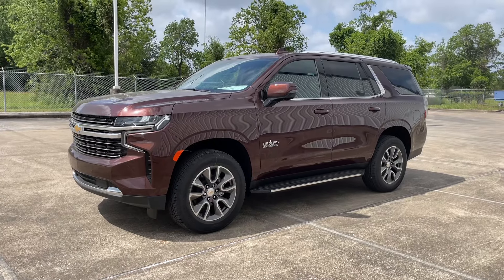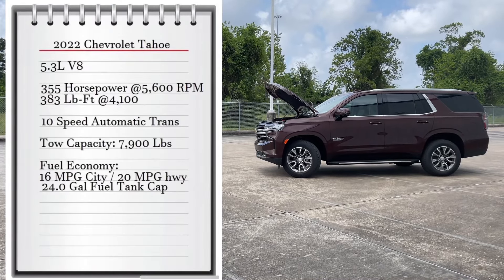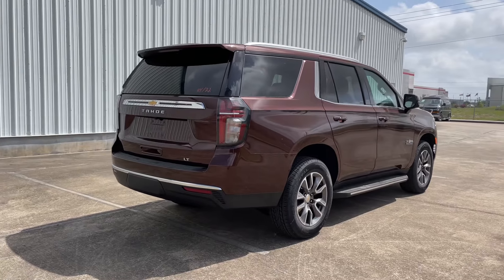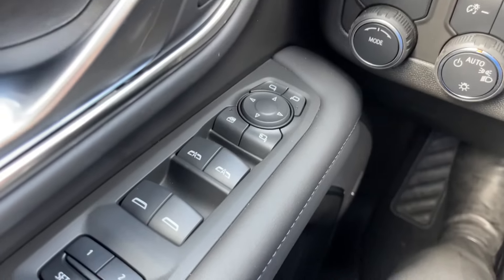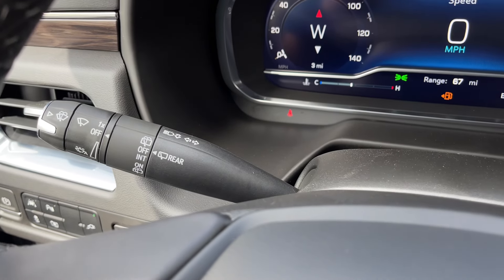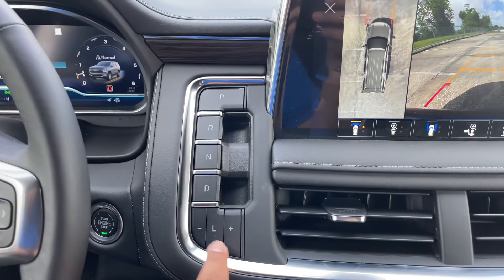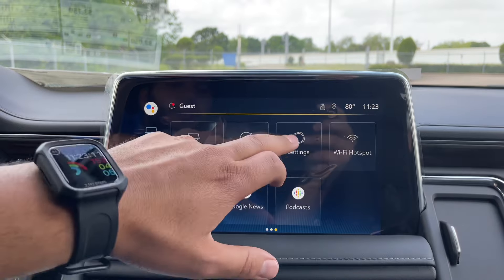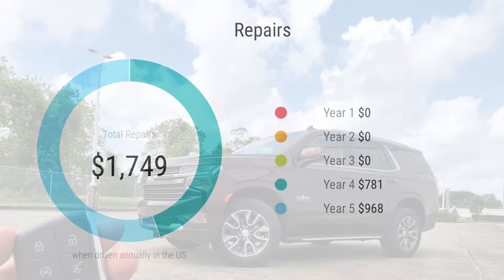2022 Chevrolet Tahoe Texas Edition: Start up & Full Review